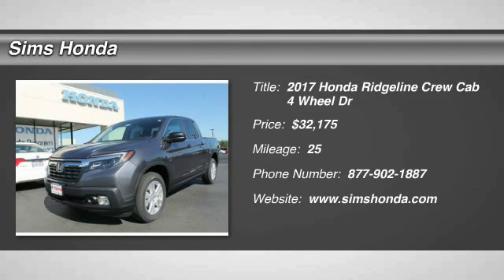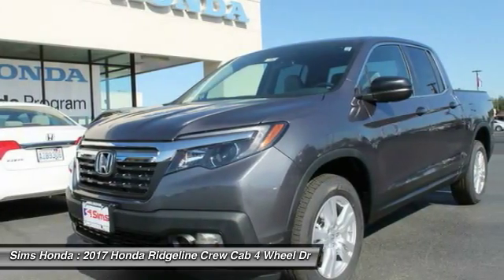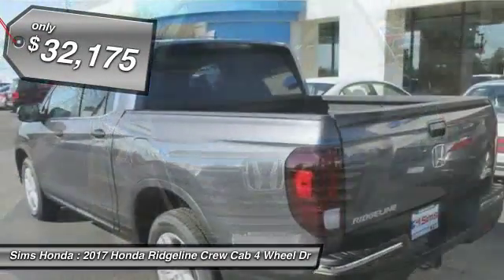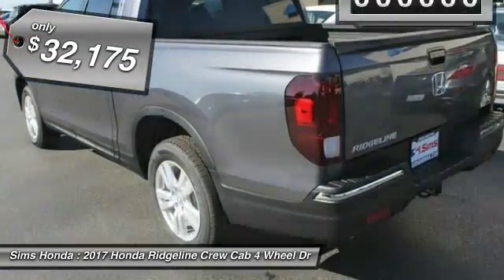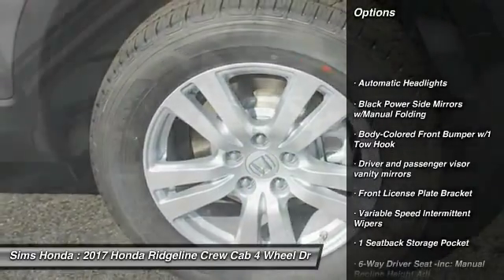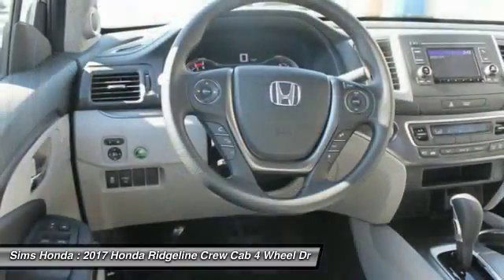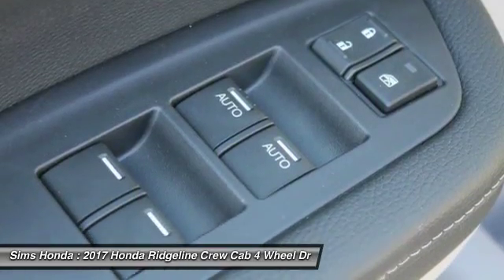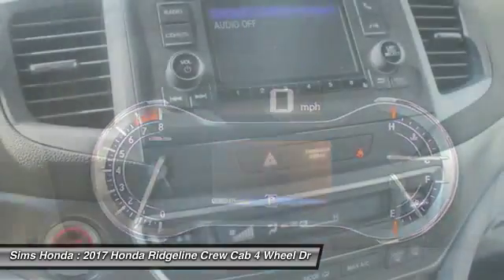2017 Honda Ridgeline Burlington WA 2063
2017 Honda Ridgeline RT 4WD

Sims Honda
1615 S. Goldenrod Road

You'll love this 2017 Honda Ridgeline. This is a crew cab you'll want to take home. With 25 miles, it features Automatic transmission and an exterior color of Gx/Dark Gray. Call and get in touch with Sims Honda directly, and be the first to open the crew cab door today!